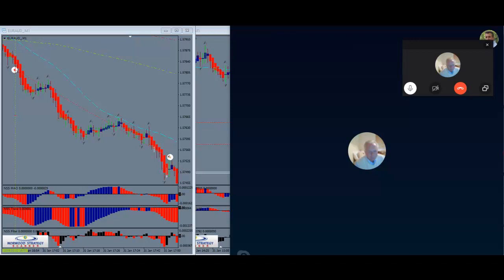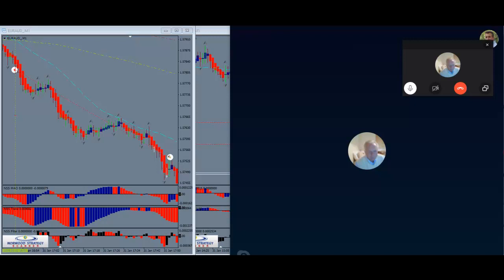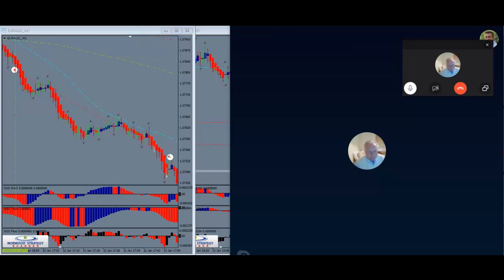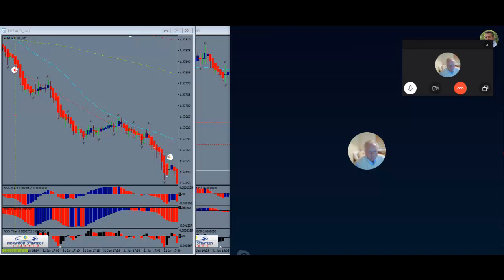Forex Strategies and Secrets: The Holy Grail Of Trading Revealed -1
Interview with Jed Norwood and John H.  about the holy grail formula method that has brought them so much success.